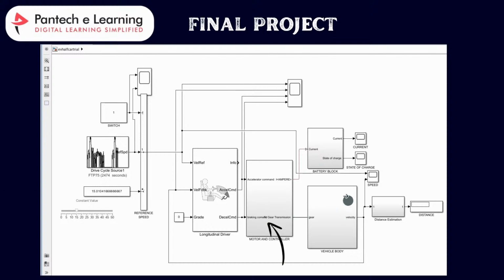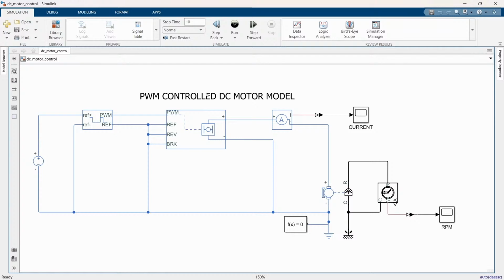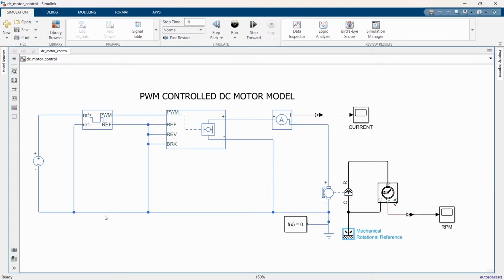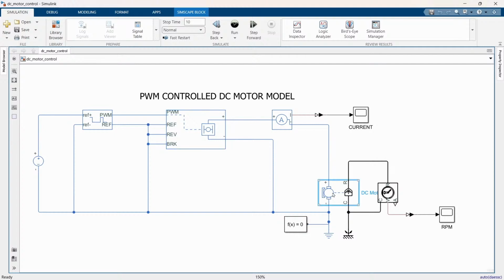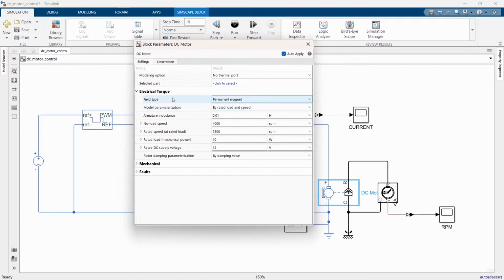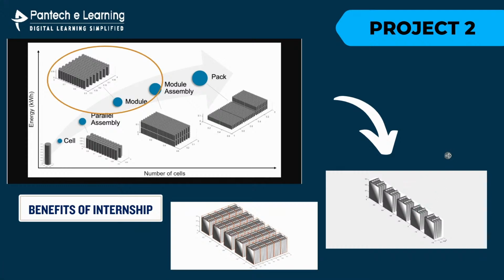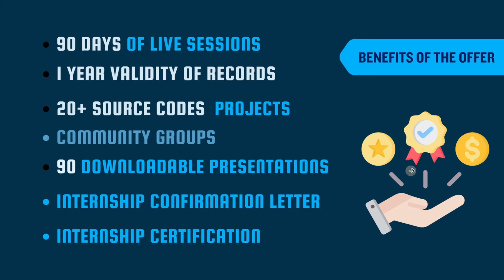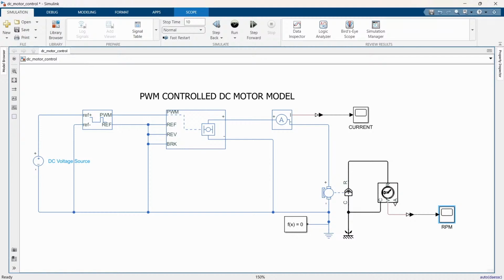Day 5 - PWM Controlled DC Motor | Pantech e Learning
*1 Month Internship on Electric Vehicle Design*
Fee: Rs.1999 | Discount Fee: Rs.799 + 18% GST
Final Fee: 945/-

👉 All Recording videos are downloadable
👉 Hackathon session
👉 Don't need Attendance for Internship
👉 Internship/participation certificate

You can also join our 3 in 1 Combo Offer
Fee: Rs.2999 | Discount Fee: Rs.1299 + 18% GST
Final Fee: Rs.1479

👉 90 Days of sessions
👉 3 Internship Certification
👉 Download Project codes
👉 Downloadable Presentations
👉 Internship Confirmation Letter
👉 4 Hackathon session
👉 Community Groups
30 Days Learning Plan

Day -1 Matlab - Simulink Introduction